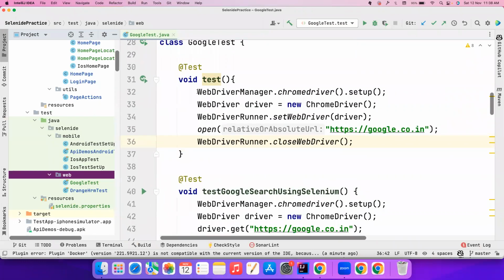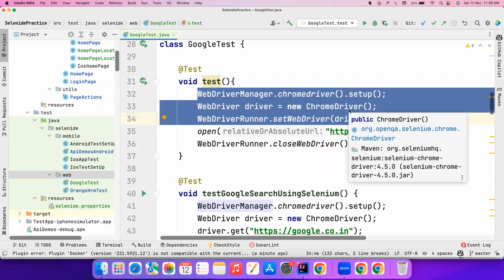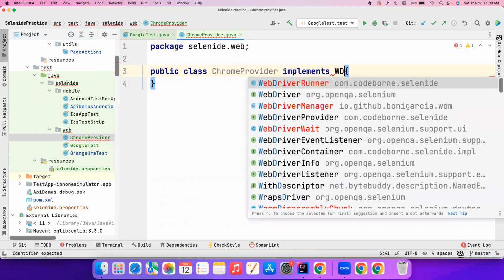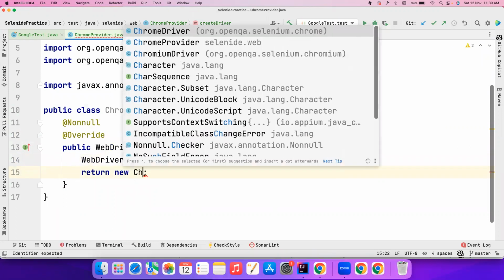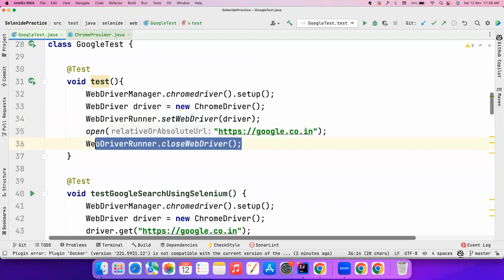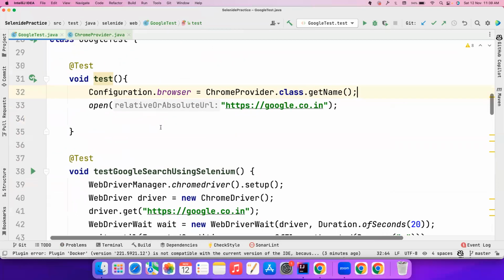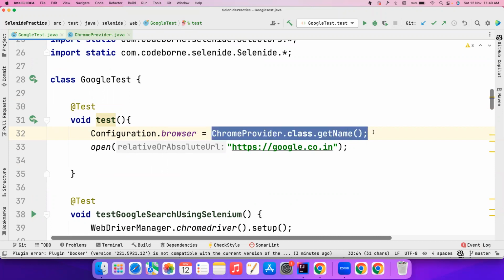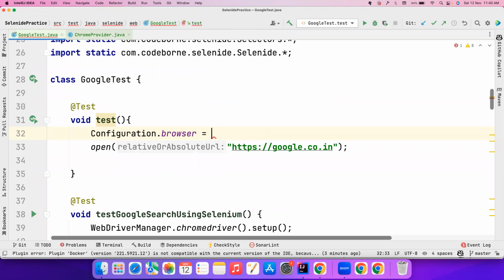Part 7 | WebDriverProvider in Selenide | Open-Closed Principle | Clean Separation